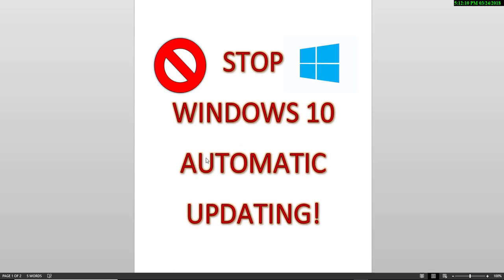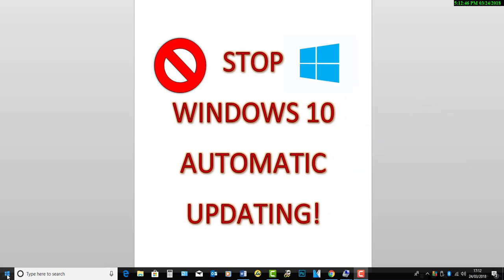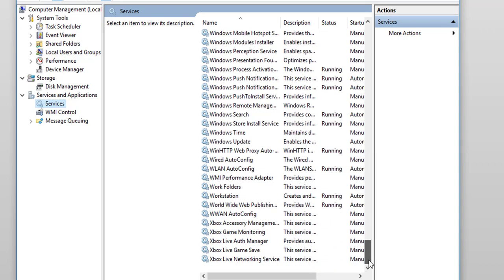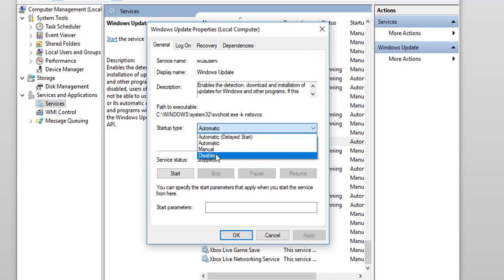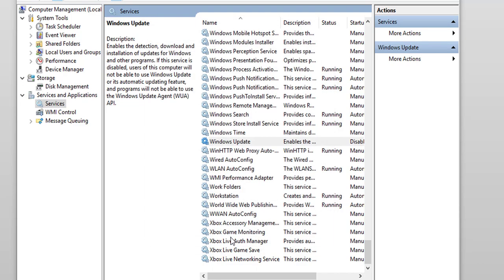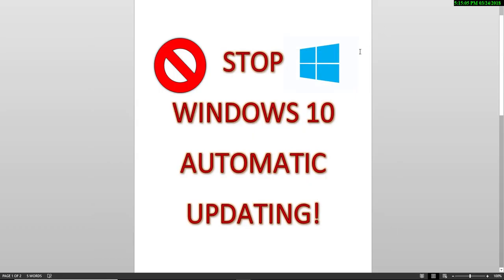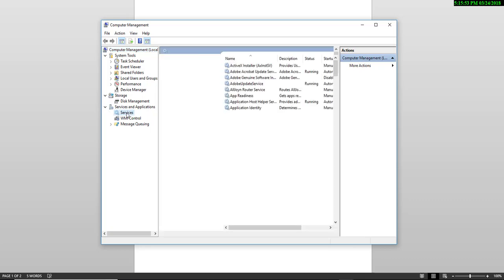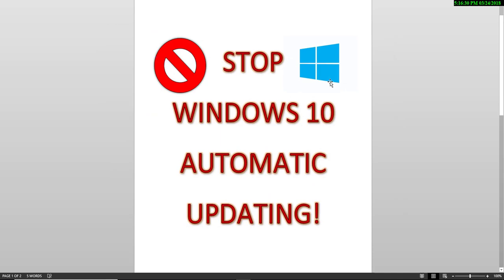How to Stop Windows 10 updating | Turn off Windows 10 Updates, Disable Windows Automatic updates,